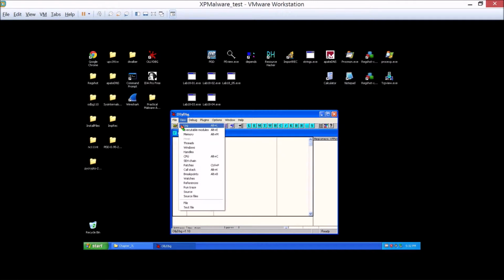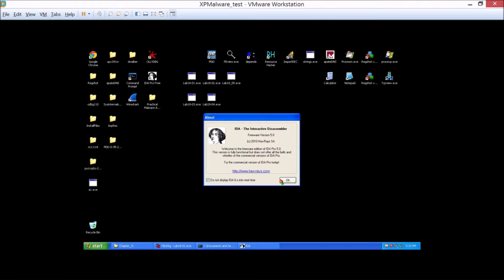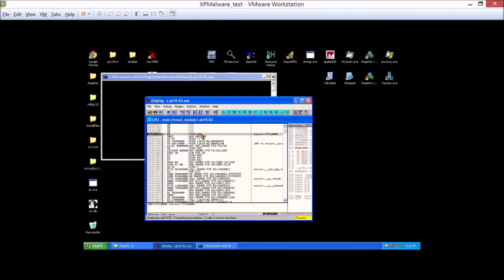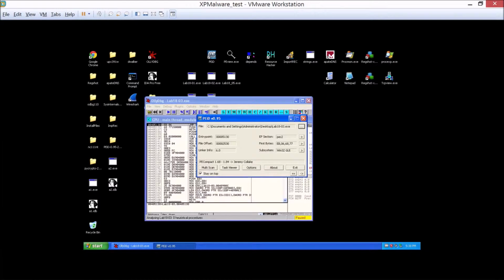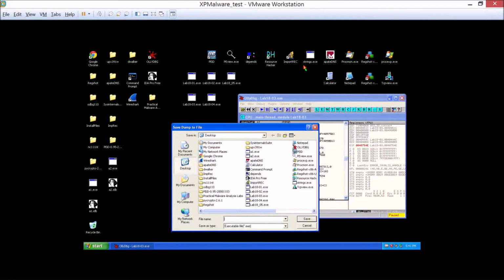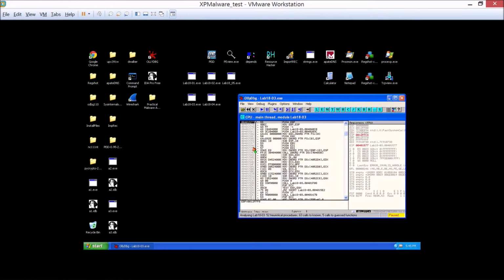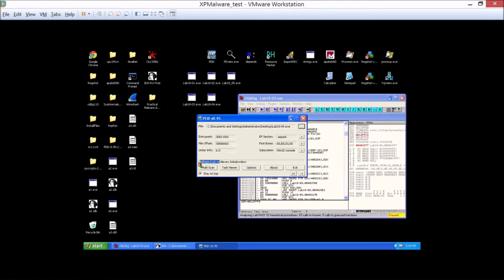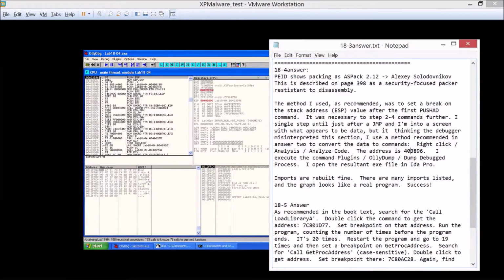Practical Malware Analysis Chapter 18 Lab Attempt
To demonstrate a basic understanding of malware analysis theory and exposure to related tools, I created this video.  It may help others, too.  I'm not claiming to be either purely altruistic or an expert.  The big picture for me is to understand all aspects of malware so I can maximize my effectiveness as a penetration tester.